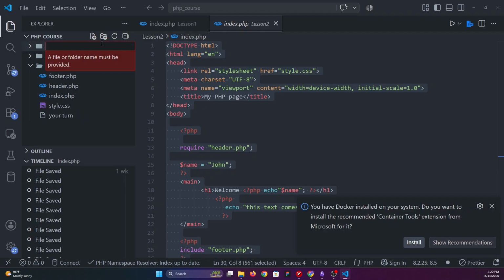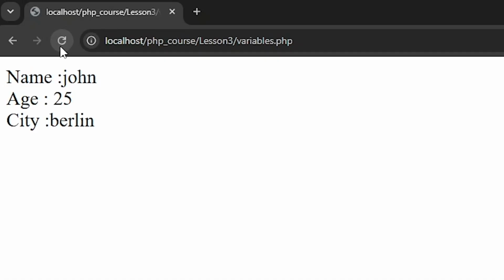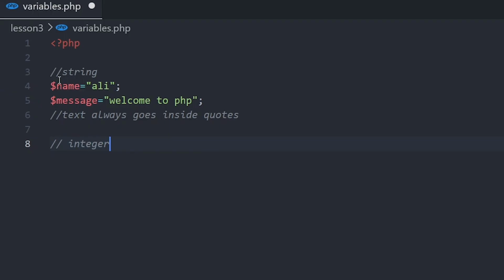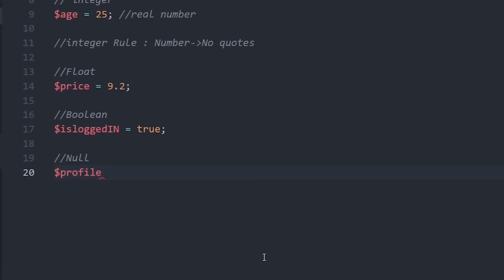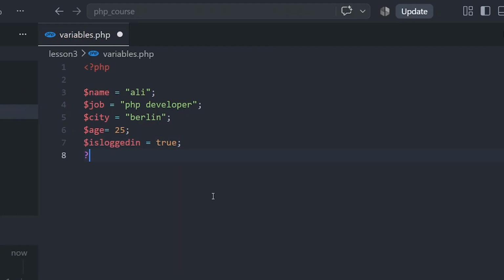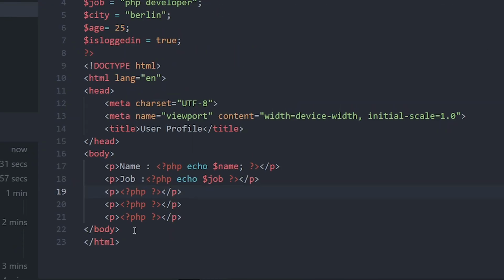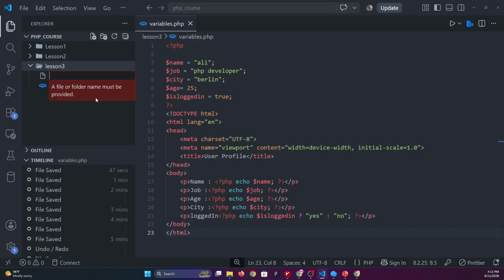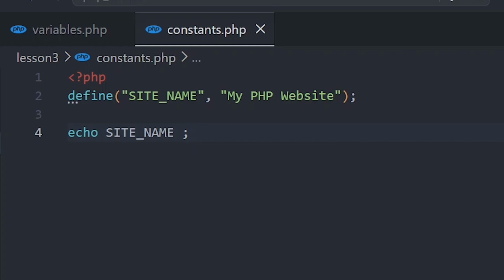PHP Variables & Data Types Explained — Everything You Actually Need to Know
Learn PHP Variables and Data Types from scratch in this beginner-friendly PHP tutorial.

You'll learn how variables work in PHP, the most important PHP data types, constants, type declarations, and practical examples you'll actually use in real PHP projects.
📚 PHP Before Laravel — Full Course

In this lesson, we'll cover:

• PHP Variables
• Strings, Integers & Floats
• Booleans
• Arrays
• NULL
• Constants
• Type declarations
• Practical PHP examples

🚀 Next step: Continue learning PHP before Laravel with the next lesson.